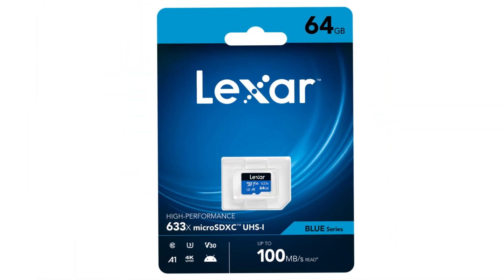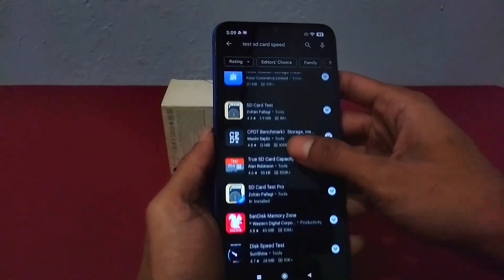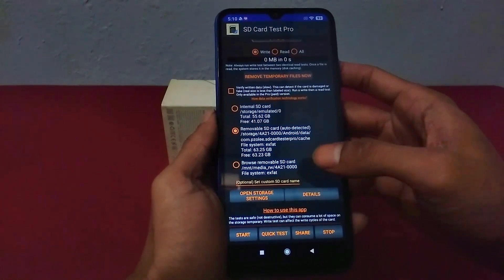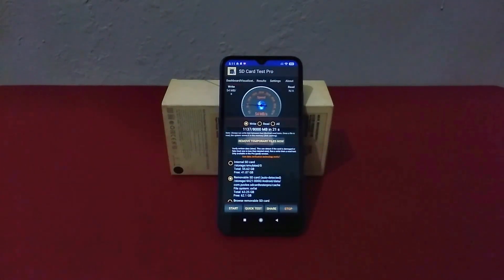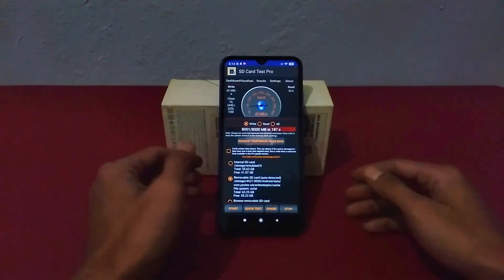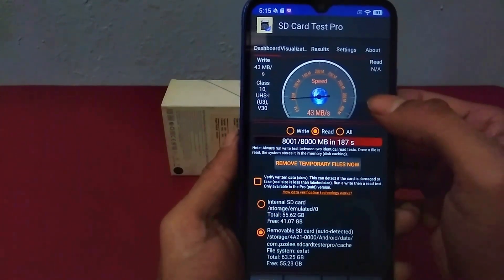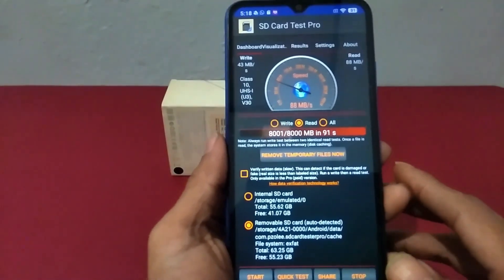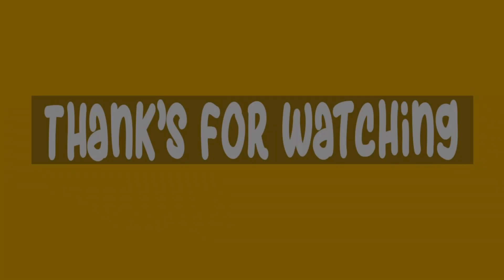How to Test Micro SD Speed on Android Smartphone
If you want to know how fast the write and read speed of your Micro SD is, you can use an application like I used in this video. I just bought a Lexus Blue Series Micro SD card with a capacity of 64 gigabytes.

To find out how the speed of this Micro SD, I used the SD Card Test Pro app. You can download it for a relatively cheap price. If it has been downloaded, open the SD Card Test Pro app. This is the initial interface when the new application is run.

On the smartphone I used, the Removeable SD Card with a total storage capacity of 63.25 Gigabytes was automatically detected. Before testing, make sure the Removable SD Card was selected. Then select Start to perform the test. Just wait until the testing process is successful. The Write speed test may take a few minutes.

After waiting for 187 seconds, I can see the results of the Write speed test by going to the Result view. On the SD Card that I use, it has an average write speed result of around 43 Megabytes per second. And now I want to test the Read speed.

Read speed testing can only be run, if you have done Write speed testing. For the checking steps, you only need to select the Read section, and select Start. Wait a few minutes for the process to finish. After waiting for 91 seconds, I got the results.

The average speed of this SD Card when reading files is around 88 Megabytes per second. That's how to speed test an SD Card on an Android smartphone. And see you in other tutorials.

Musics:
Much Higher - Causmic